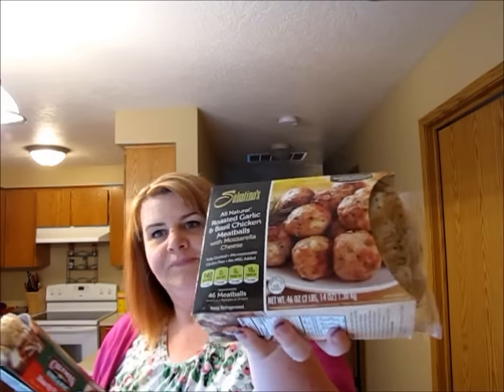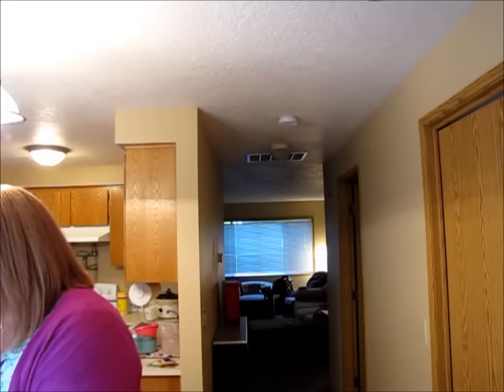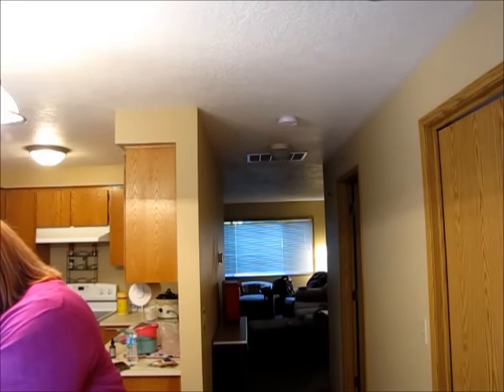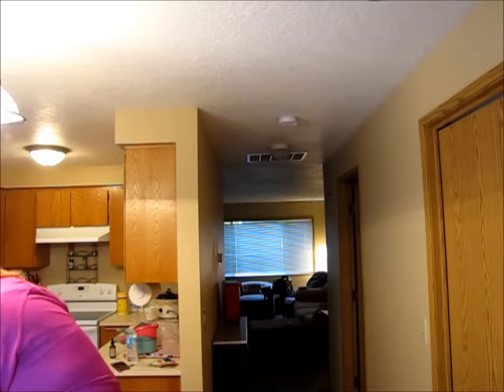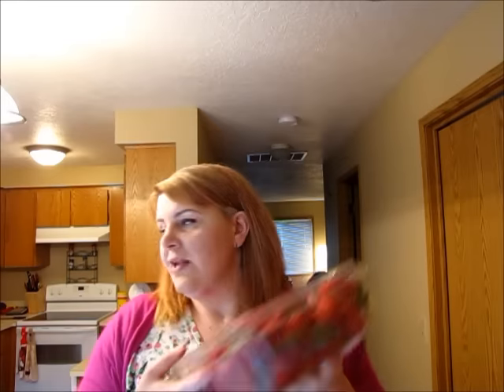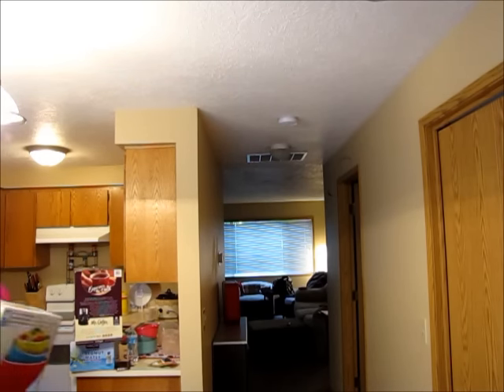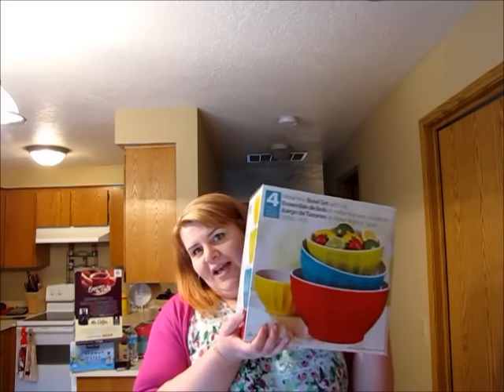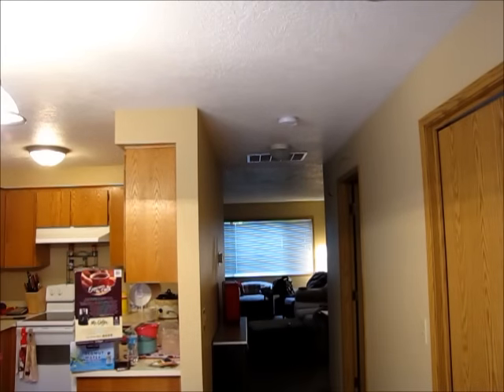Quick costco haul and new hair!